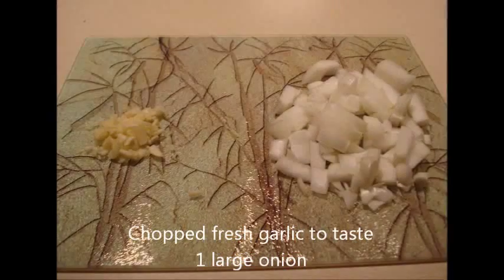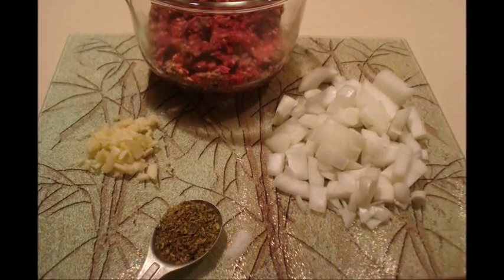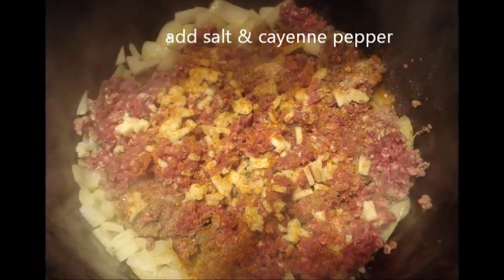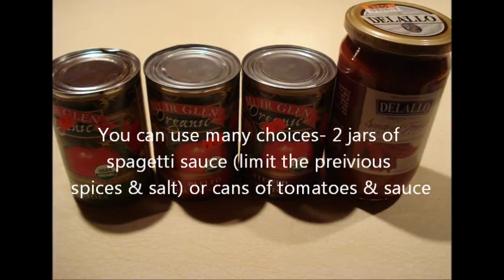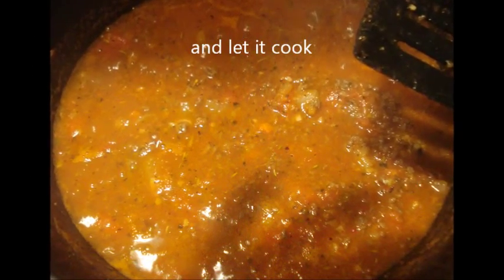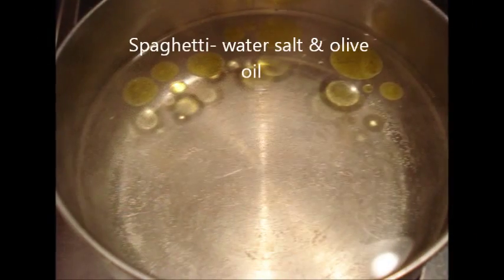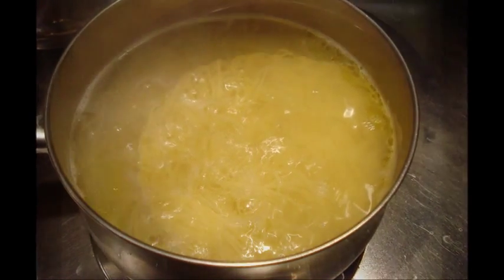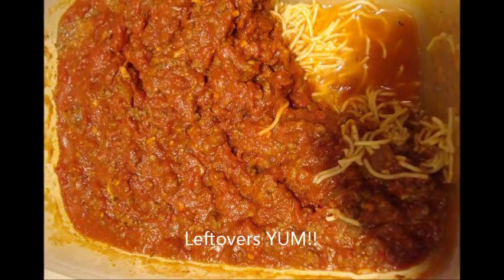He Shoots She Cooks Mule Deer Spagetti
Making Venison Spaghetti...I have made this with any dark ground game meat; elk, antelope, white tail,or sika deer. Remember that the meat is put into the cooking onions & salt & garlic, cayenne, & powdered garlic are mixed in with the browning process of the meat.  YUM!